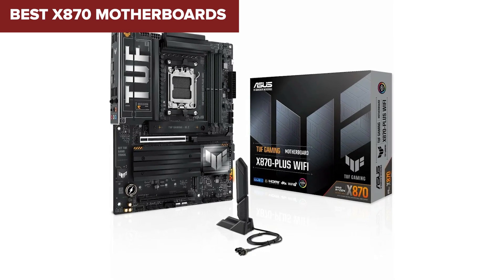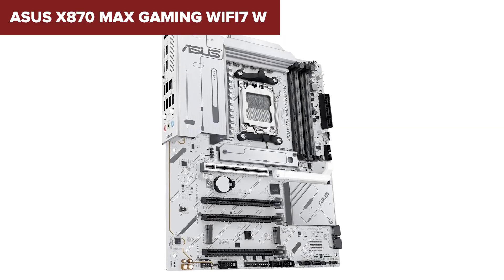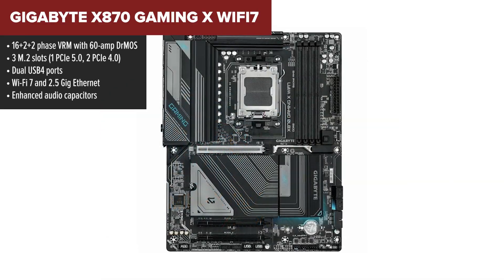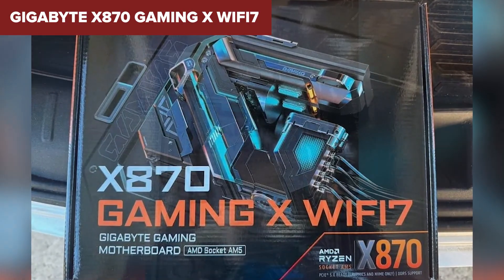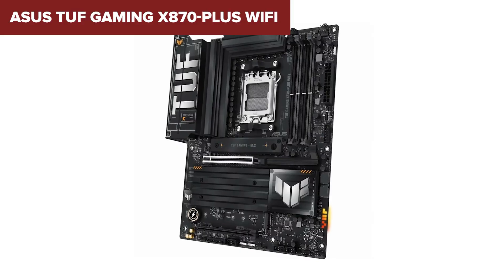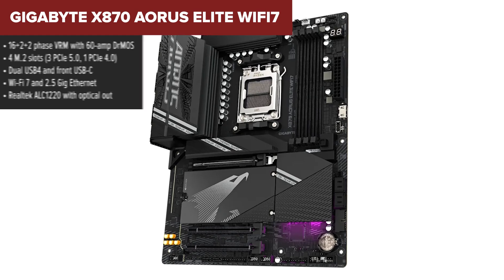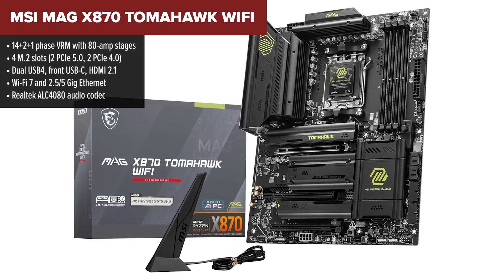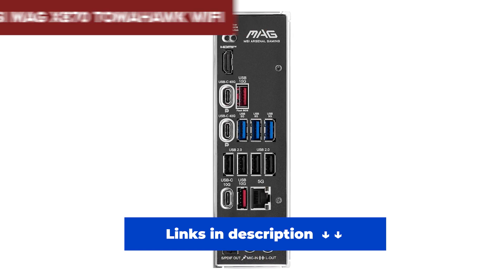TOP—5. Best X870 Motherboards 2025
ASUS ‎X870 MAX GAMING WIFI7 W

In this video, we compare the best X870 motherboards for AMD Ryzen builds—from entry-level to elite. Whether you're building a budget PC or a high-end gaming rig, this guide has you covered.